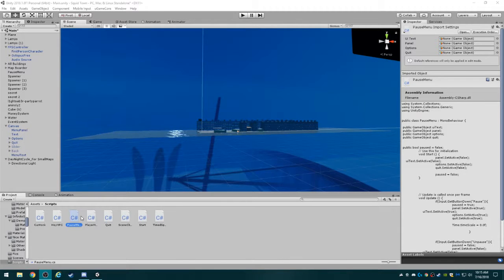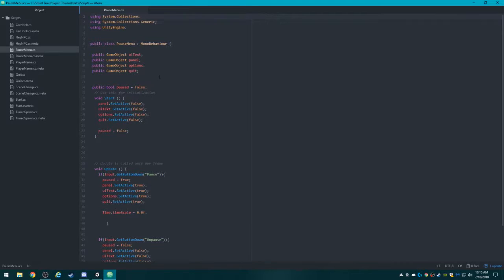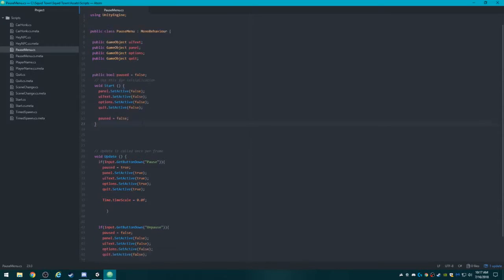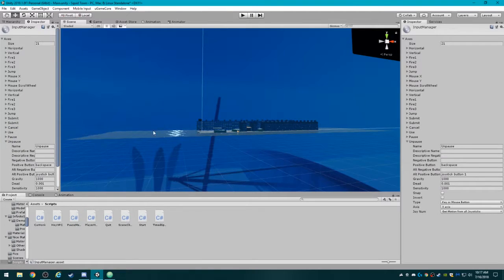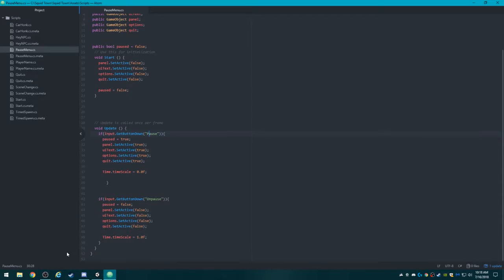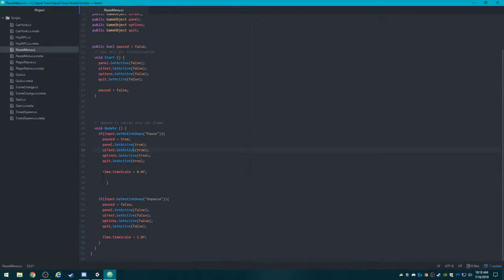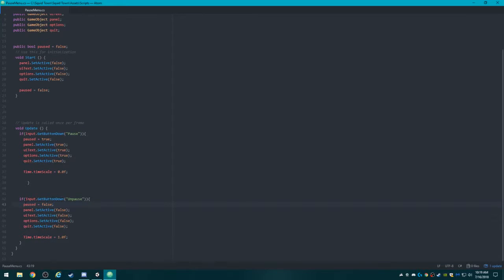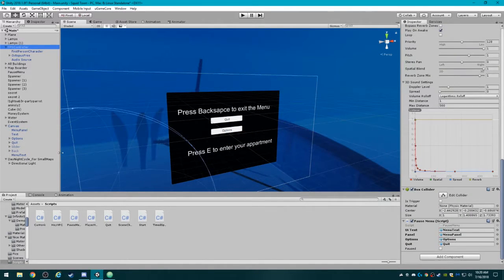Unity Pause Menu C# Script